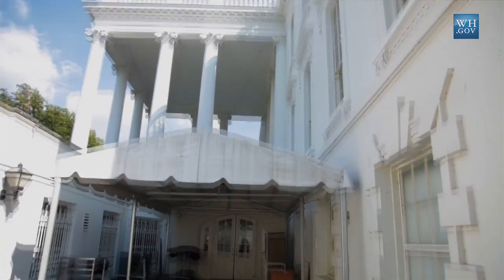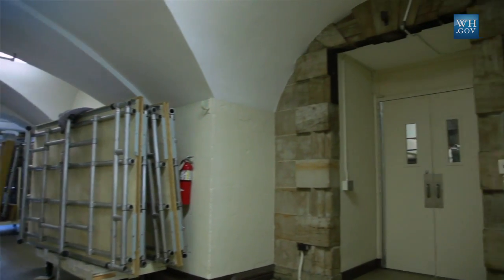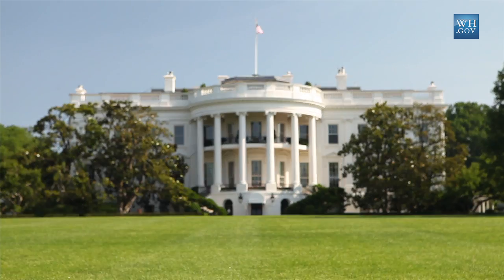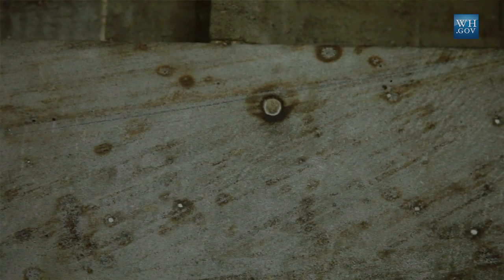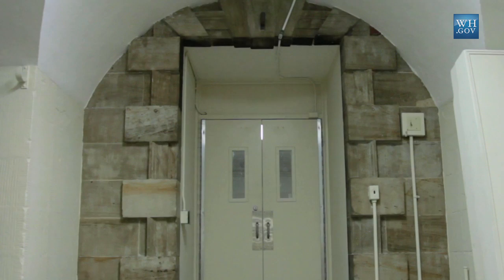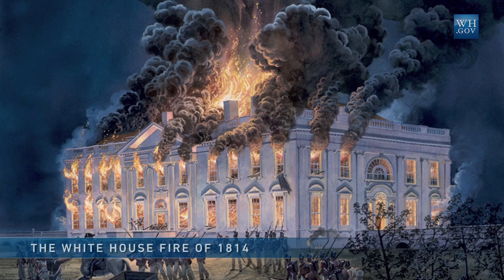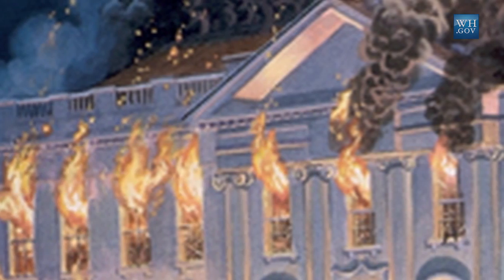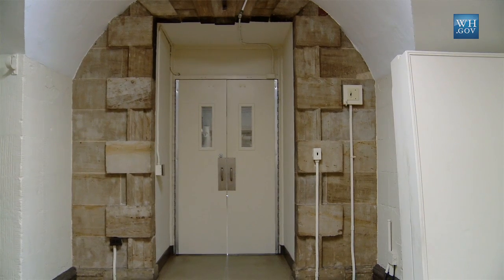Catching Up with The Curator: The White House Fire of 1814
Go inside the White House with White House Curator Bill Allman as he shows you how the effects of the White House fire of 1814 still linger untill this day.  For information on fire prevention or general emergency preparedness head on over